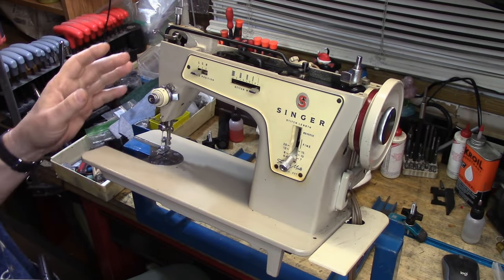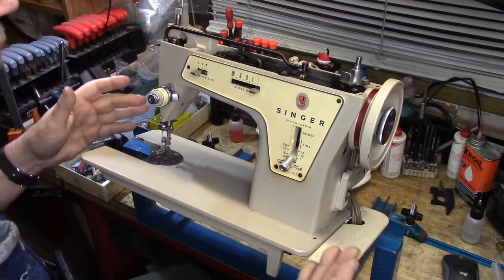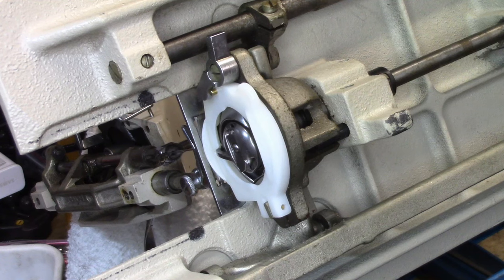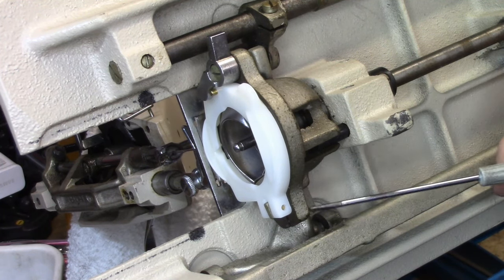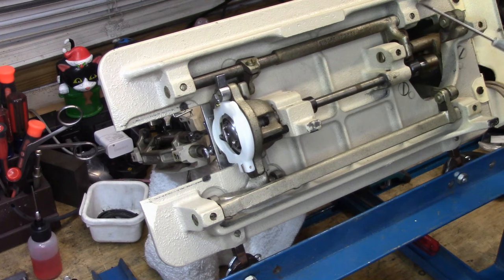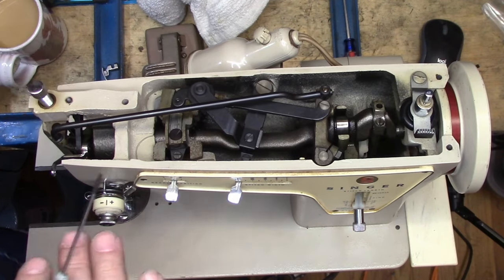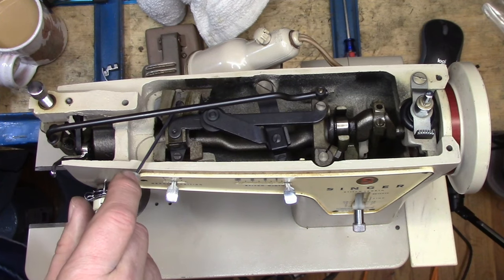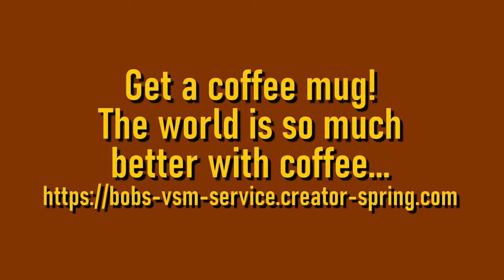Henya's Singer 237 - Sunday Morning Quickies, Episode 111, March 3, 2024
In the theory that understanding HOW something works is the first step in fixing issues, this week, we're delving into a Singer 237 owned by viewer Henya.  Liz and I had the pleasure of traveling to Brooklyn, NY to meet Henya and picked up this repair job (I must also mention, since we already paid the tolls to get onto Long Island from New Jersey, we took the opportunity to visit one of our favorite restaurants, Borrelli's in East Meadow for lunch). Anyway, this 237 had a number of issues that were preventing her from making the beautiful stitches of which she is so capable. I fixed her problems, rewired her motor, and gave her a modern, electronic foot controller.

Borrelli's Restaurant Cafe & Pizzeria
1580 Hempstead Tpk, East Meadow, NY

00:00 Intro and titles
01:11 Upper thread tension issues with Henya's machine
03:26 Replacing the bobbin race cover
07:07 Liz is working on an oboe...
07:37 Manuals are available for free
08:12 Why I have a computer at the bench
09:18 Studying the mechanisn
11:09 A very serious warning!
12:17 Back to the mechanism
17:56 Here she is, rewired and stitching!